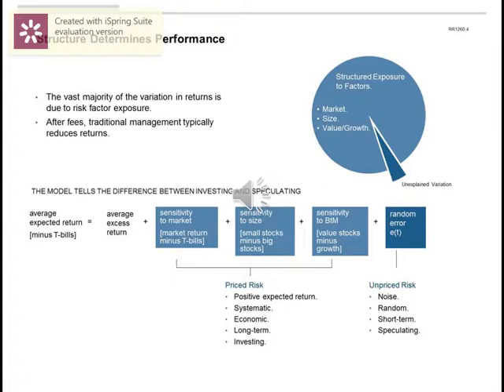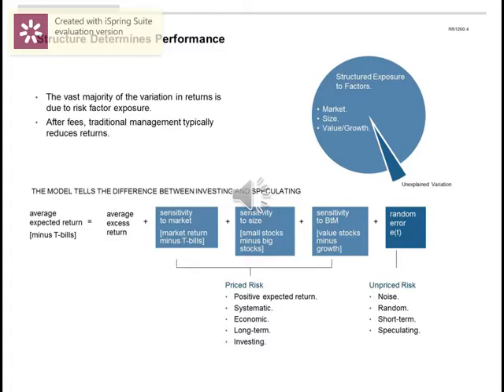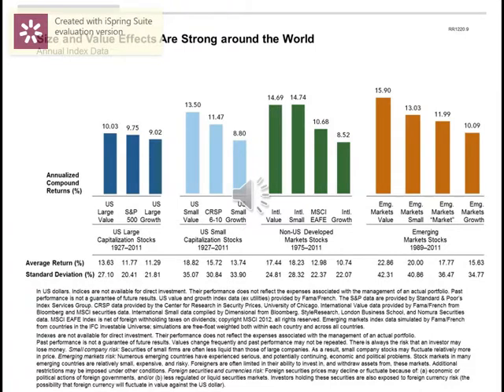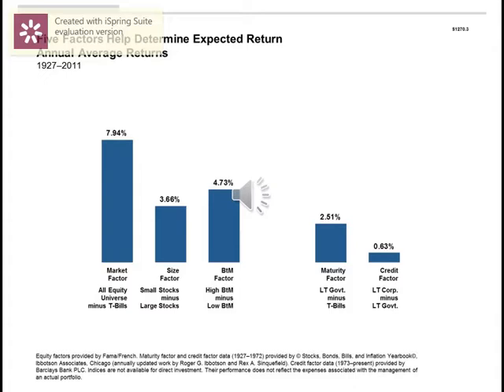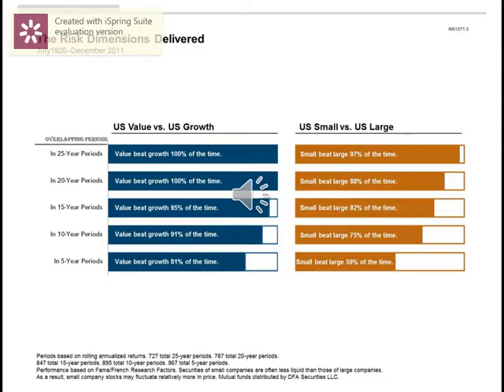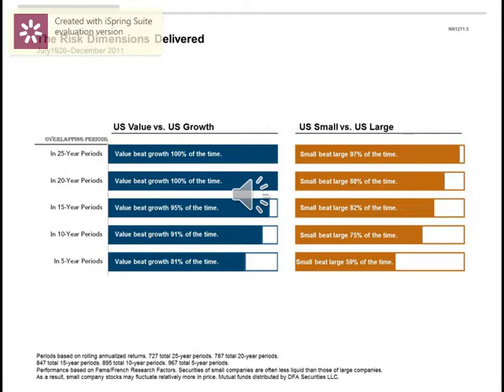Asset_Allocation_Explains_Performance